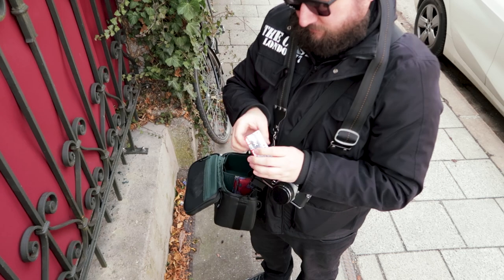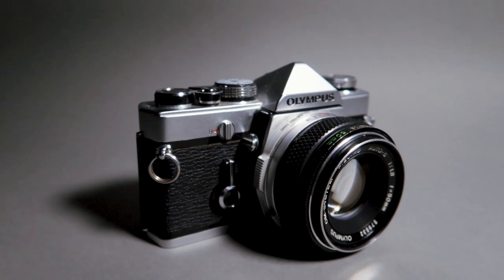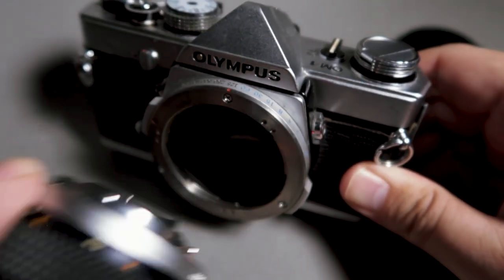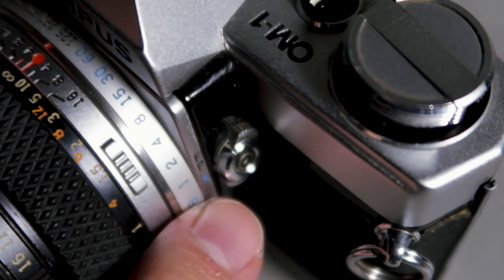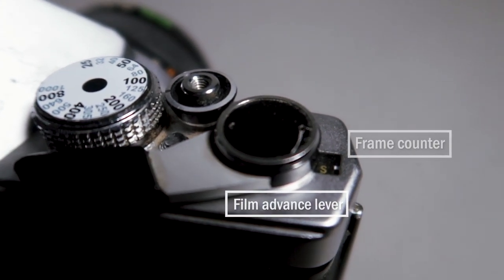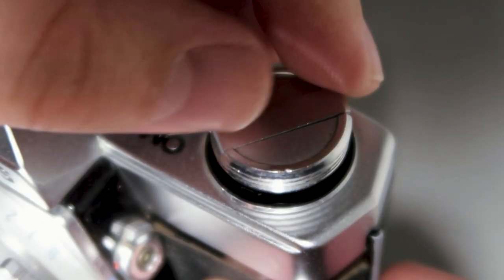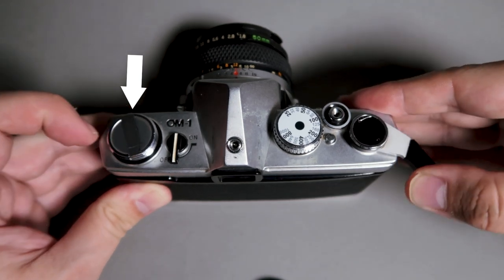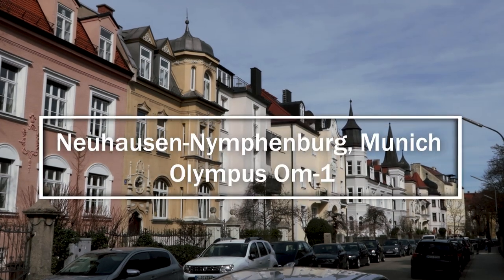Olympus Om-1 Analog Camera and a short walk through Neuhausen in Munich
00:00 Intro
00:18 Olympus Om-1 functions and how to use
03:27 Walk through Neuhausen-Nymphenburg with the Om-1

In this Video I`ll break down the functions of the Olympus Om-1 analog Camera (not the new digital which is also named Om-1) and will also take a short walk through Neuhausen-Nymphenburg in Munich. By the way, the hearing aid battery I`ve jused in the Olympus Om-1 lasted for about 2 months. Hope you enjoy this Video.

My gear for walk through Neuhausen-Nymphenburg was:
Pgytech Shoulder Bag
Olympus Om-1 Camera with Agfa APX100 film
F.Zuiko 50mm f 1.8 lens
Vivitar 28-105mm f 3.5-4.5 lens

My channel is about analog photography only.

If you have questions just write it in the comments, if you like my video i would be very happy if you subscribe to my channel (and hit the like button).

The Photos, videos, editing, animation and music in this video is all done/recorded by myself.

sg-analog.de